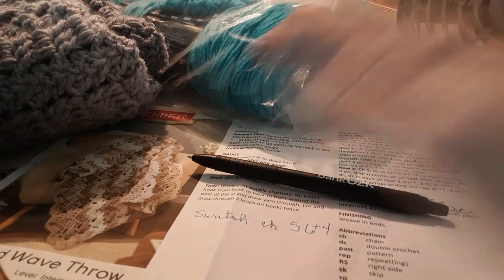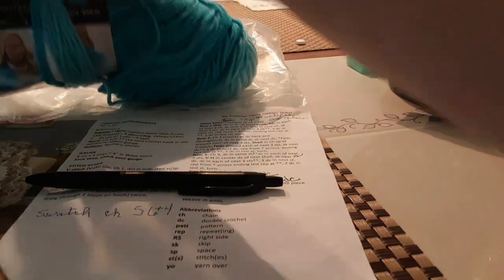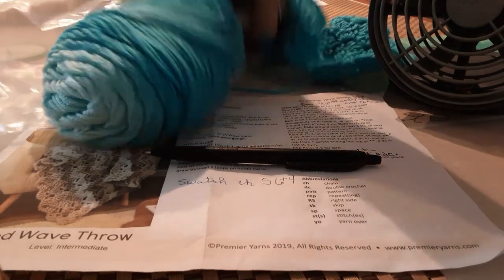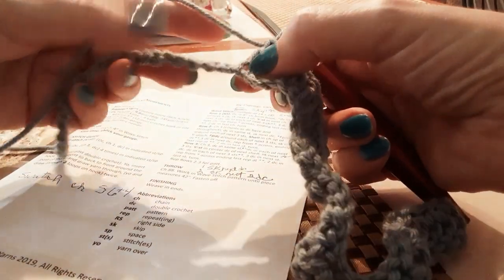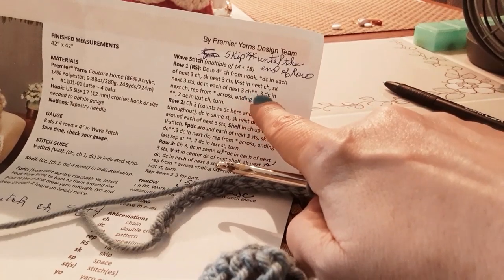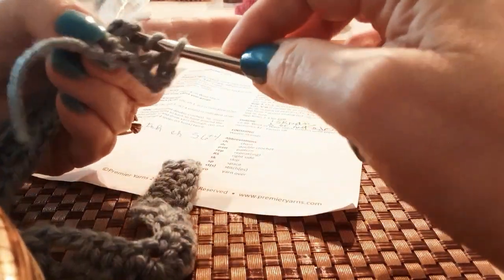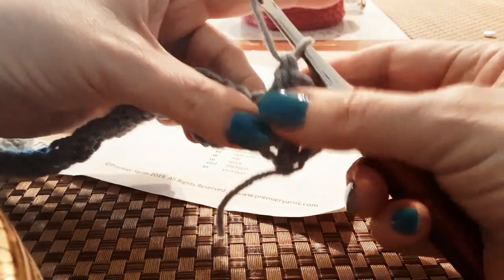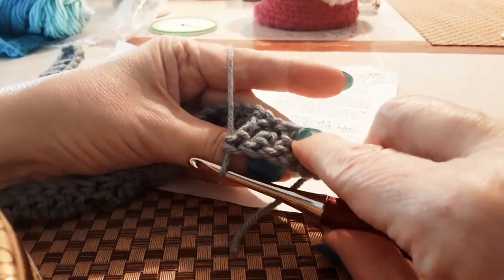Crochet Tutorial Premier Textured Wave Throw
Premier Textured Wave Throw

Post your makes on my Facebook Group